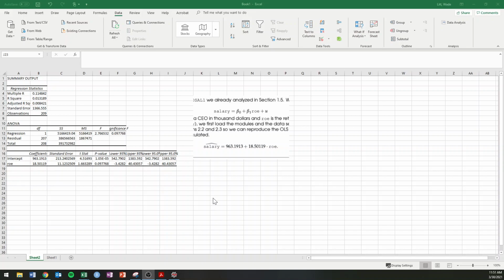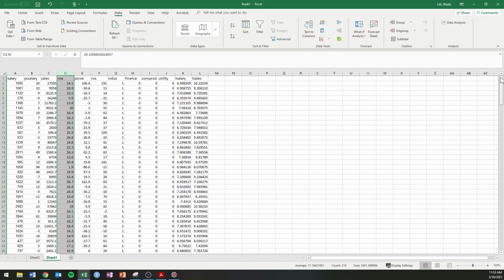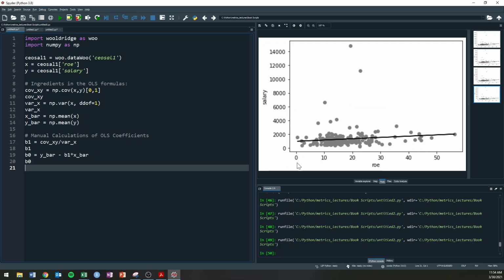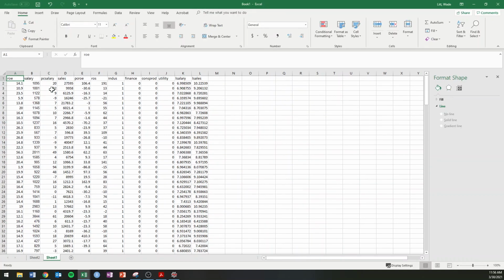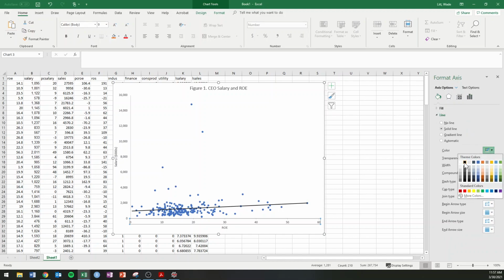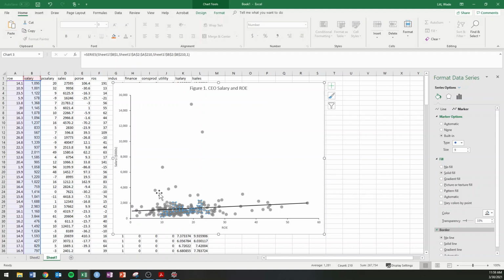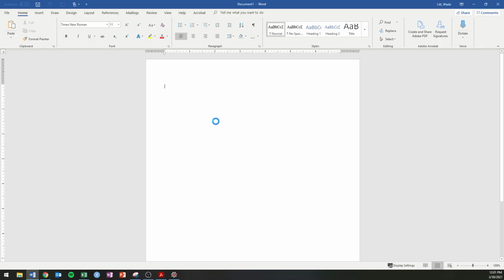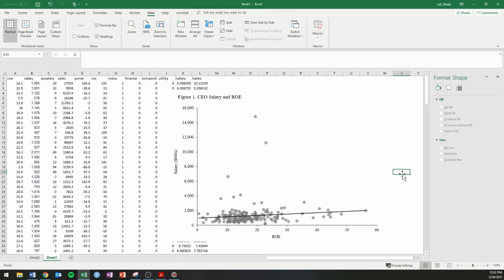Excel to Python 10: Visualizing OLS and making Beautiful Graphs in Excel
This video shows how to build a scatter plot and add the regression line in Excel. I also cover formatting options to make the figure match the formatting of a standard Word document for easy and beautiful presentation.